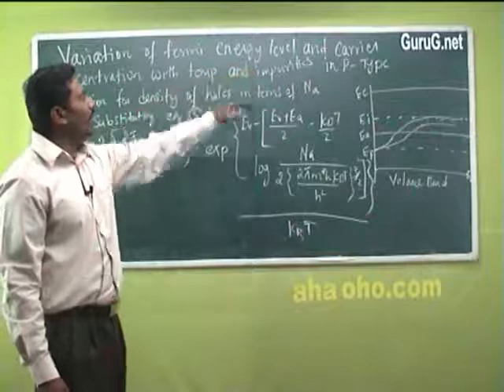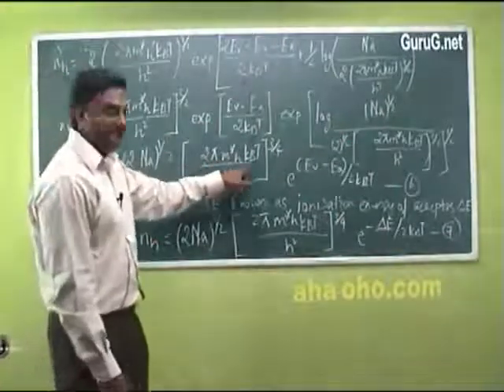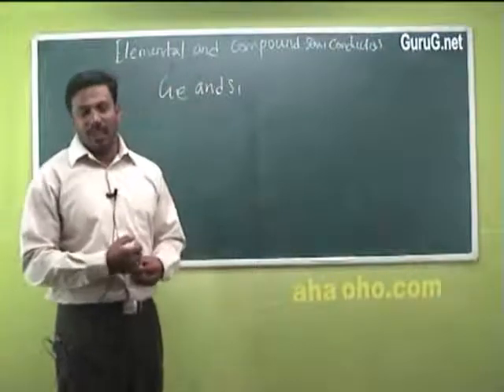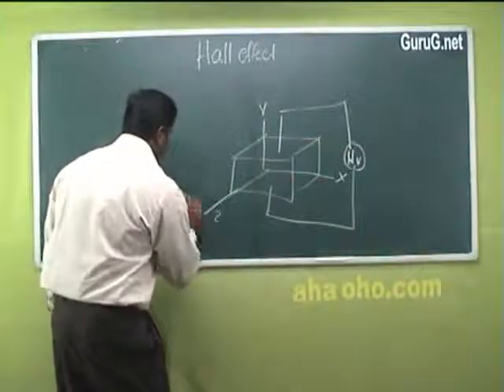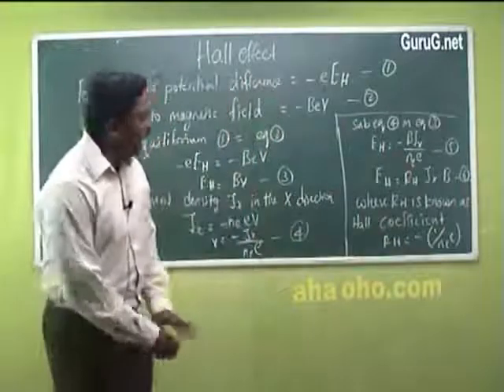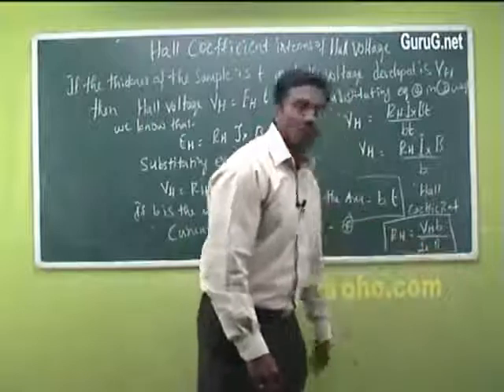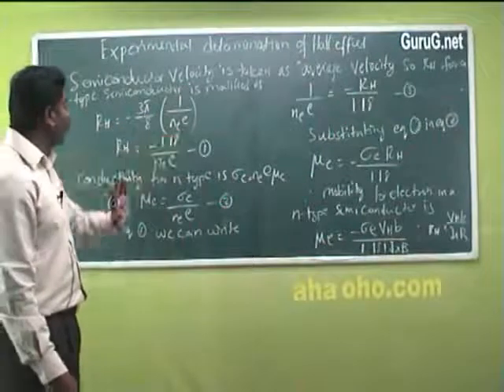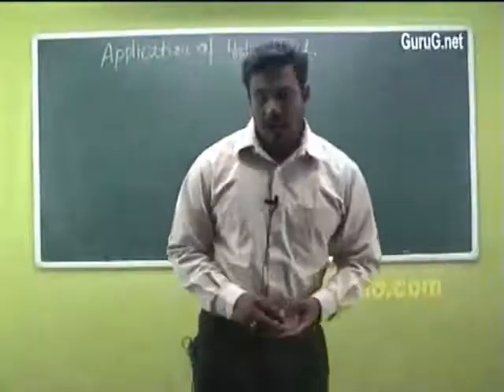Unit-2 Semiconducting Materials - Physics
Unit-2 Semiconducting Materials